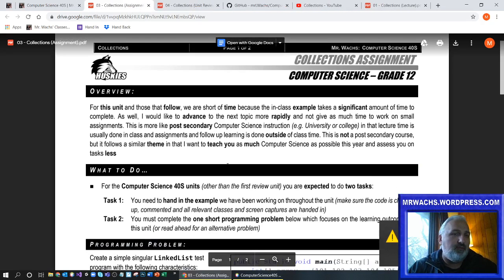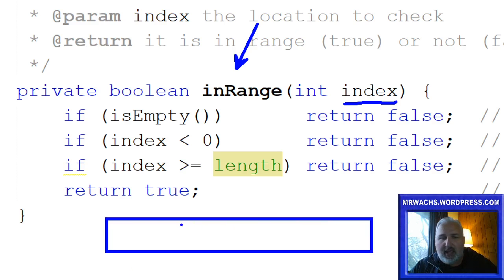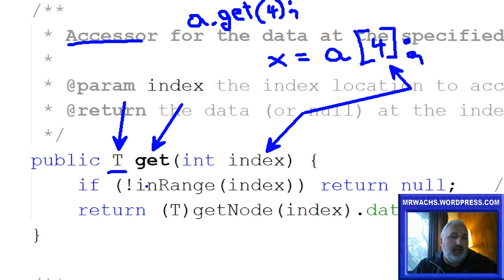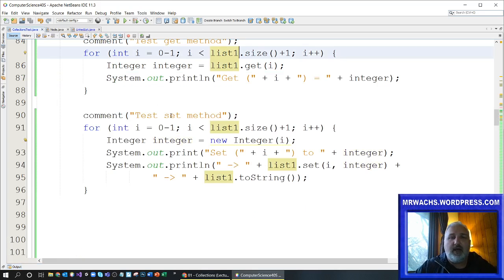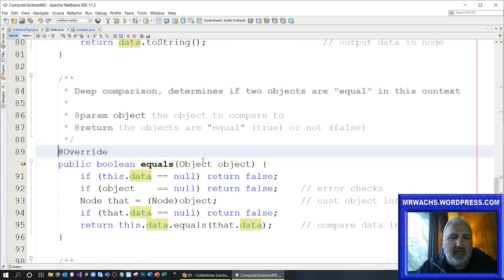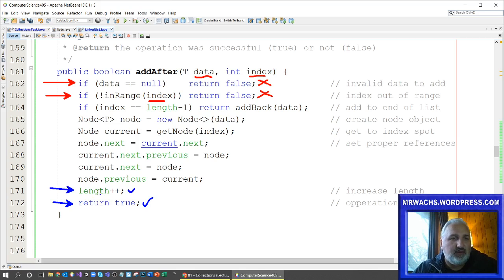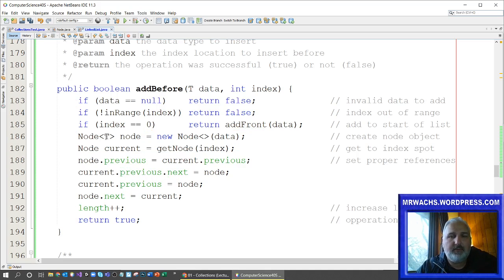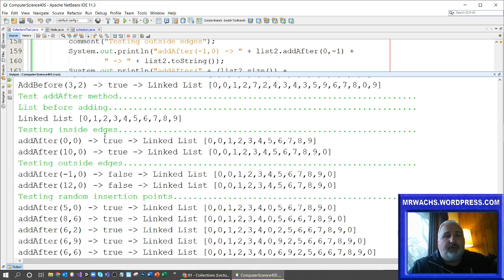Computer Science 40S - Online Class (2020 05 13)